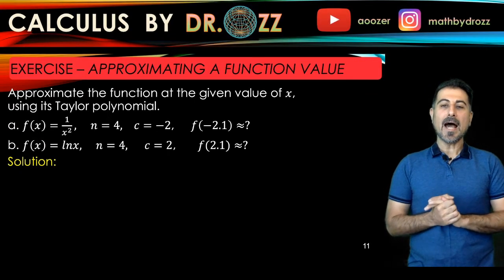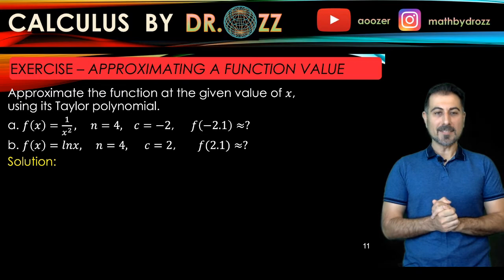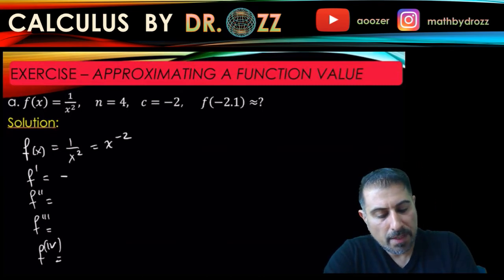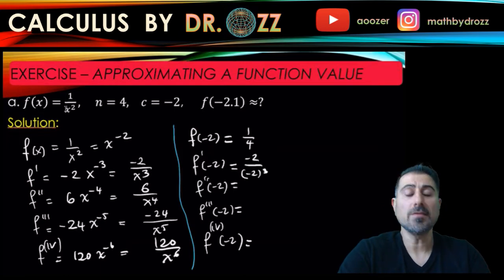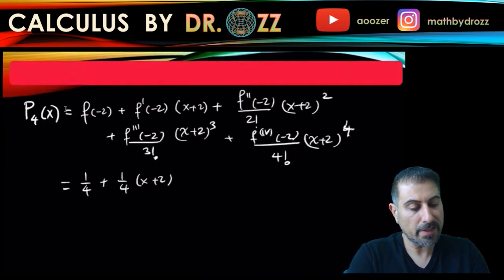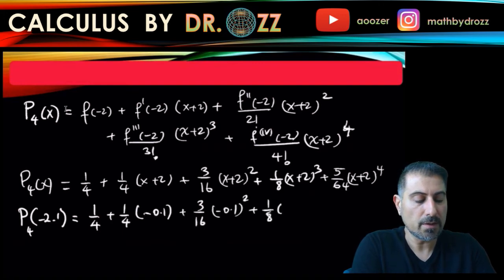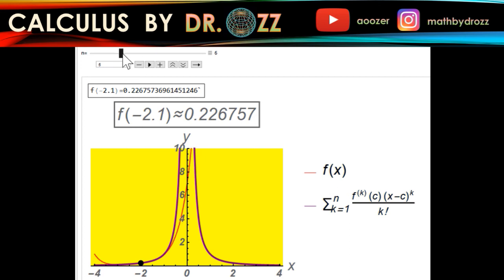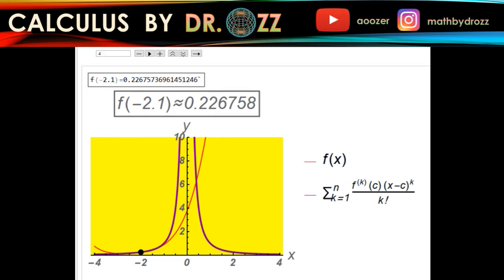Using Taylor Polynomials for Approximating a Function at a Point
9 7 3a